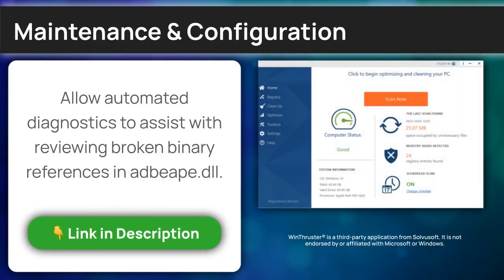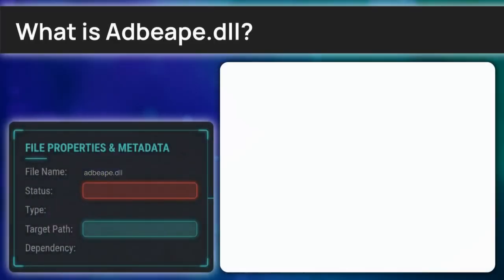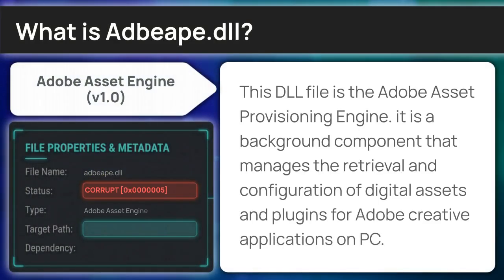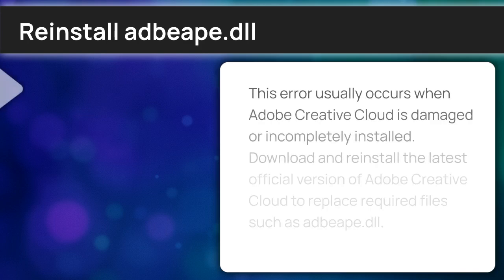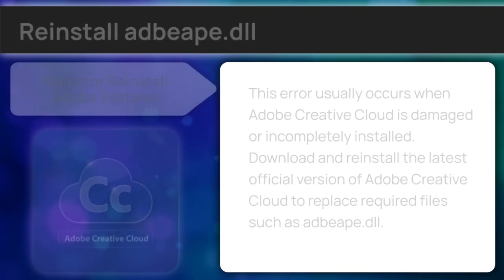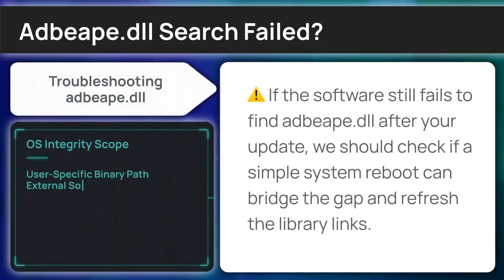Missing Adbeape.dll? Don't Panic.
This DLL error occurs when Windows can’t locate Adbeape.dll on your system. If Windows reports that Adbeape.dll can’t be found, it usually points to a dependency or installation problem within Adobe Creative Cloud, which this video explains.

This DLL file is the Adobe Asset Provisioning Engine. it is a background component that manages the retrieval and configuration of digital assets and plugins for Adobe creative applications on PC.

Adbeape.dll is classified as a Third-Party DLL using the Adobe Asset Engine interface in Adobe Creative Cloud. In the following steps, I’ll demonstrate standard troubleshooting procedures that may help restore normal operation.

▶ What you can expect:

- Restoring missing adbeape.dll files
- Optional PC checkup resources
- Find information on the adbeape.dll file

Timestamps:

00:00 - Preview
00:18 - Get an overview of the adbeape.dll library
00:35 - Resolving missing adbeape.dll dependency files
00:57 - Triggering a fresh system reboot
01:17 - Safety precautions for manual system updates
01:34 - General resources for troubleshooting guidance